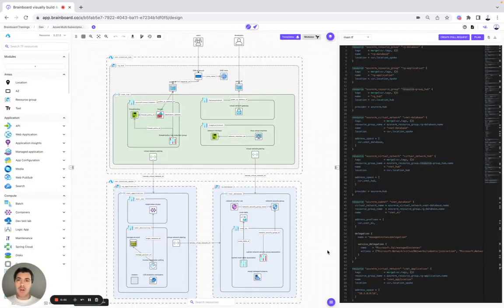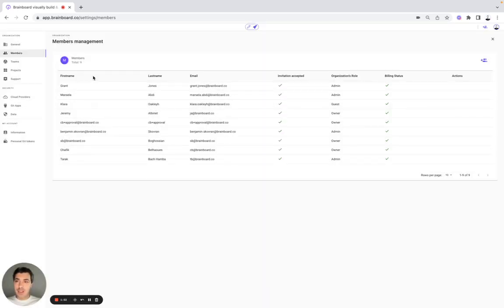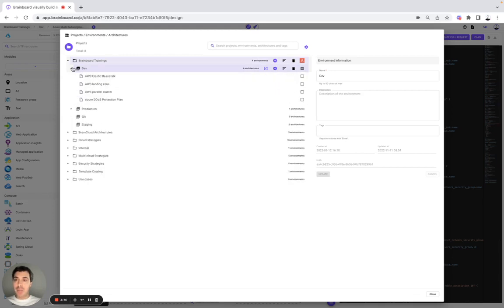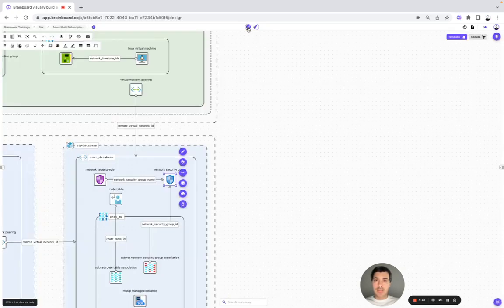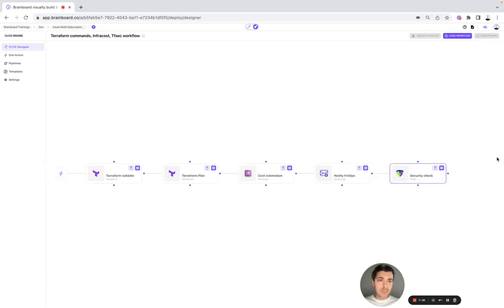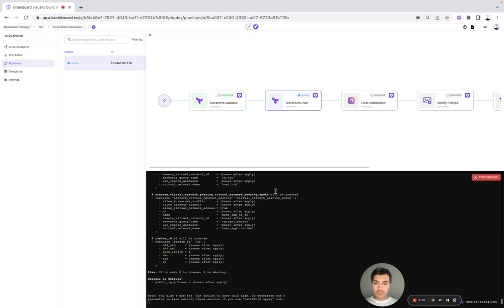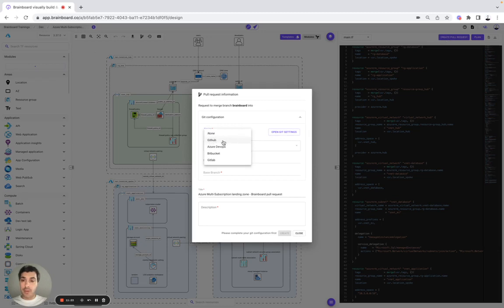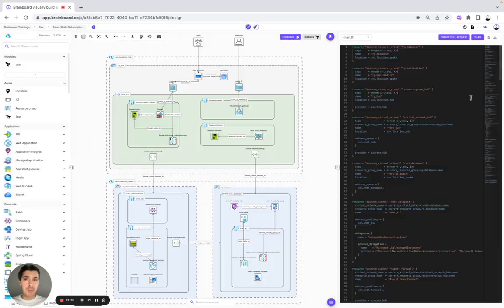Azure Multi Subscription Landing Zone - 6 Tips and Solutions for Cloud Architects and DevOps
As cloud architects or/and DevOps, we are familiar with the challenges of using Infrastructure as Code (IaC) to manage our infrastructure. Maintaining updated versions of IaC templates and modules, writing comprehensive documentation, testing the reliability and consistency of IaC code, collaborating effectively with team members, ensuring compliance with security and regulatory requirements, optimizing performance, debugging and troubleshooting efficiently, and integrating with other tools are just a few of the many challenges we face every day.

It's not just about writing the IaC code, but also about ensuring that it is well-documented, tested, and versioned. This requires a lot of effort, especially when working with complex infrastructure. Keeping track of changes and ensuring that everyone on the team is on the same page can be a real headache. And that's not to mention the need to ensure that the infrastructure being provisioned is secure, reliable, and scalable. This requires the use of best practices for infrastructure design and the continuous monitoring of infrastructure for potential security risks or performance issues.

In addition, there is also the challenge of ensuring that infrastructure provisioning is cost-effective. This involves selecting the appropriate cloud provider and services and implementing cost-saving measures such as auto-scaling and resource optimization.

These challenges can be time-consuming and demanding, but they are essential to ensuring the reliability and consistency of our infrastructure.

Here are 6 best practices that you can put in place to overcome them:

1. Centralize the design and the Terraform code to have a faithful representation of the infrastructure
2. Improve documentation by writing and maintaining comprehensive documentation for all your infrastructures
3. Work on a collaborative platform for managing and sharing infrastructures, making coordinating changes easier and ensuring everyone is using the latest version.
4. Create standards & best practices that are automatically used at the design level
5. Integrate open-source tools when you design your CI/CD workflows to make sure that cloud infrastructures meet the necessary security and budget requirements.
6. Build self-service Infrastructures to enable other team members to easily provision infrastructure on-demand with a library of templates and modules